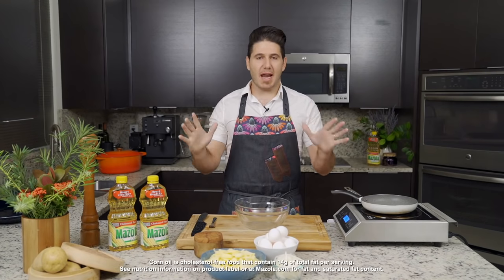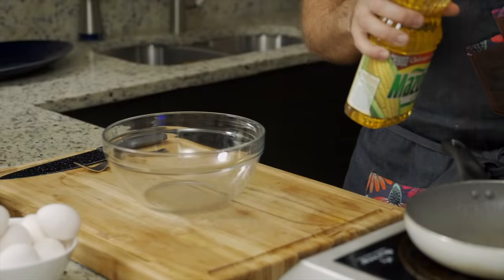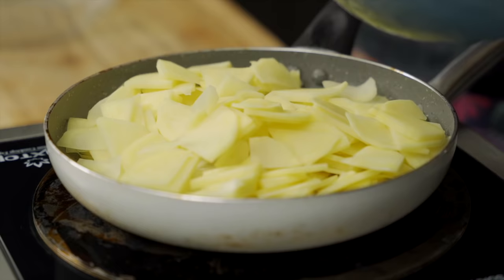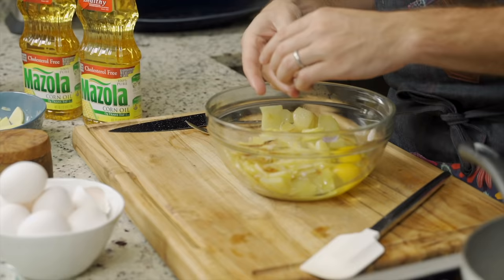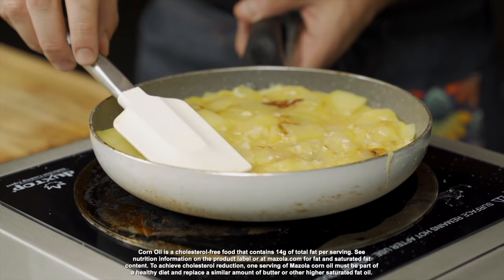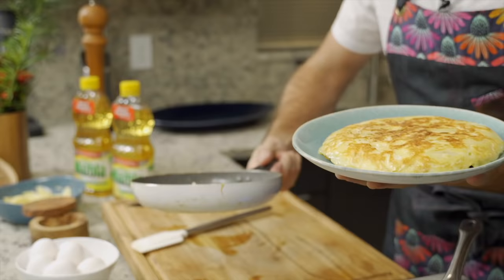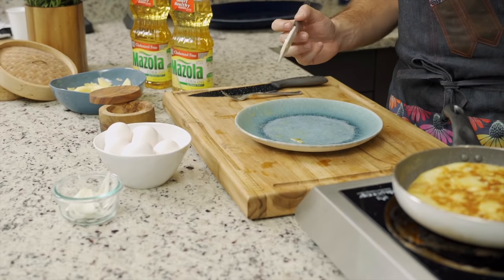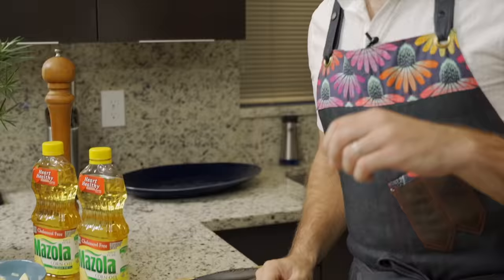Mazola® Corn Oil Presents: Spanish Tortilla